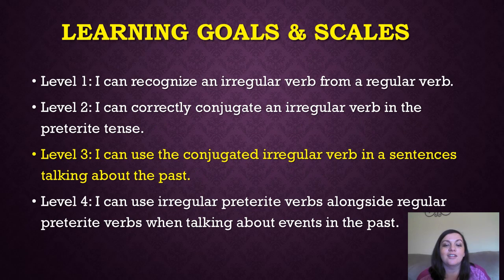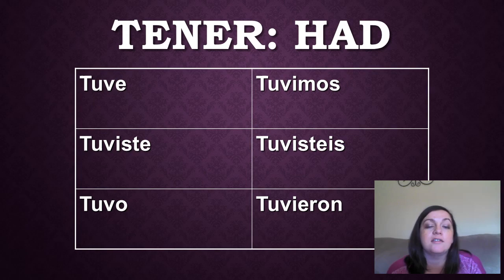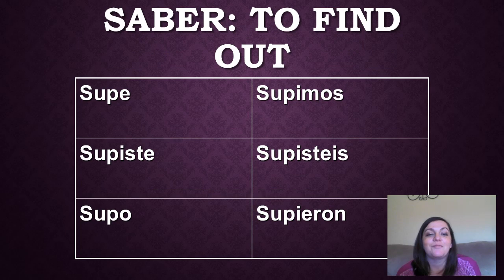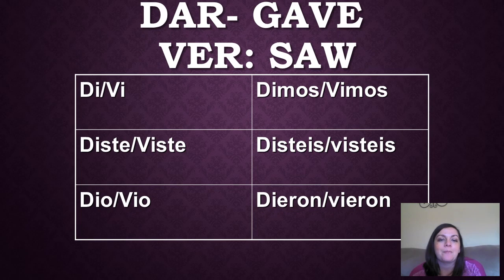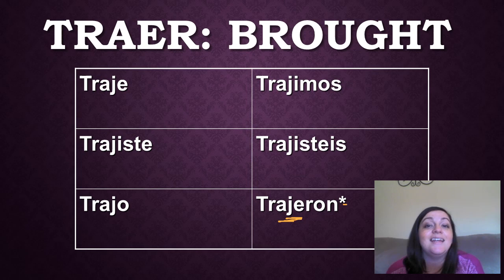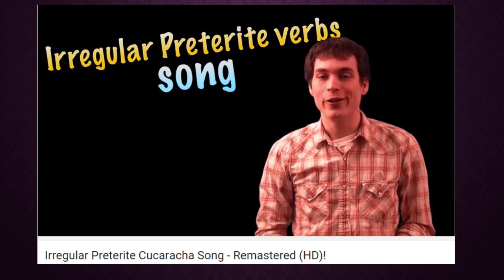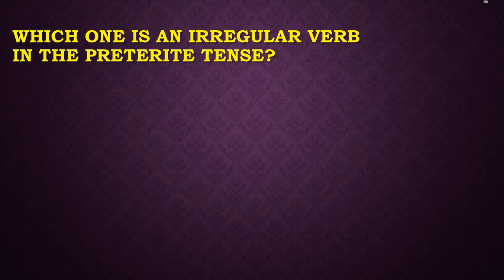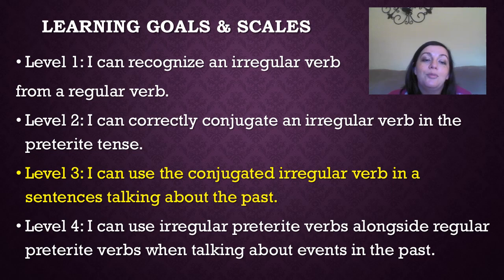The Preterite Tense in Spanish- Irregular Verbs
This video covers the conjugations of irregular verbs in the past tense in Spanish, known as the Preterite tense.  It also quotes another YouTube teacher, Senor Jordan and his irregular verb song.  Link to his song below.

Video made for my FLVS Spanish 2 students for module 4